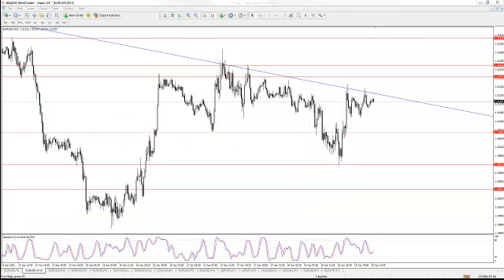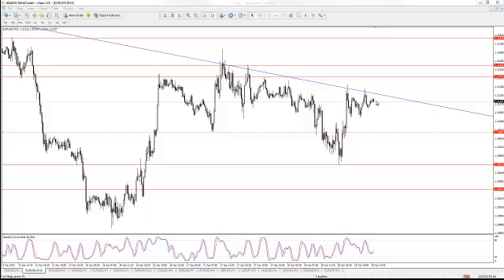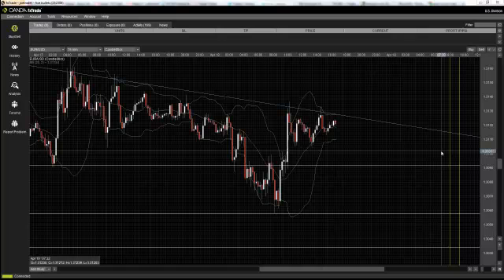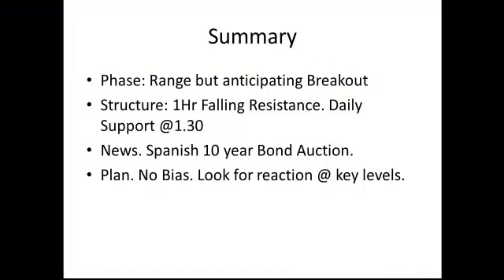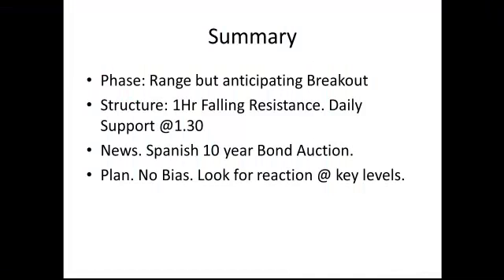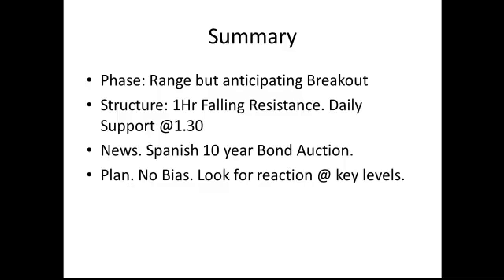EU market Preview 19 April